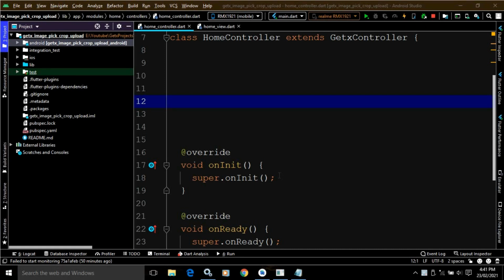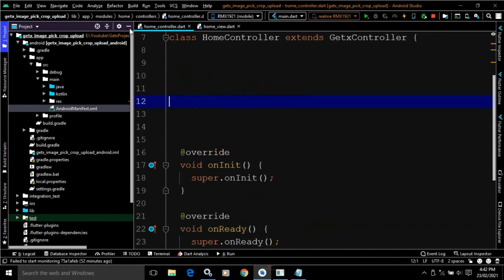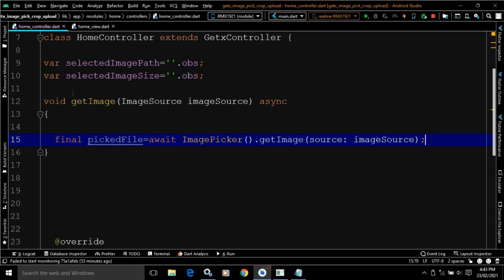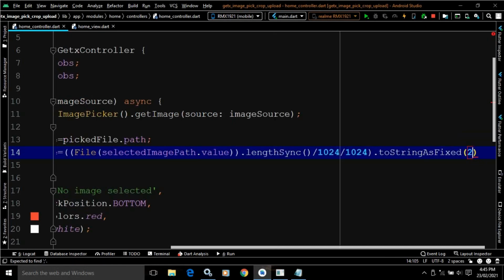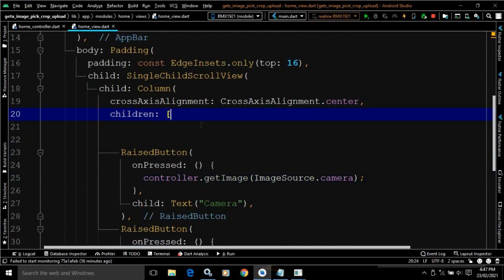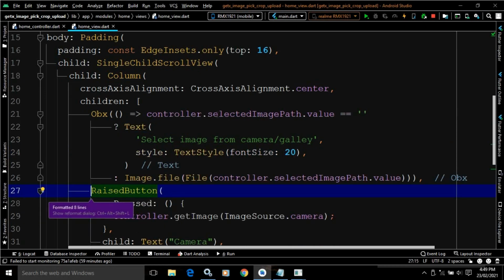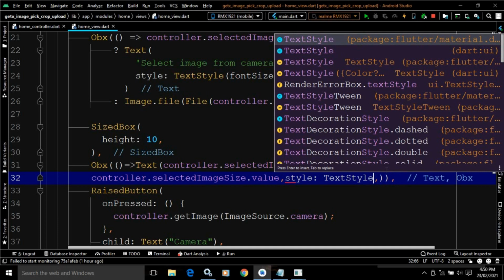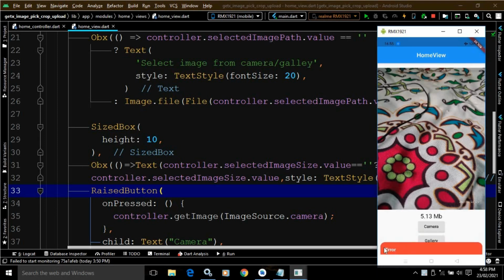#33 || Image Picker from Camera & Gallery using GetX and Image Picker Plugin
In this video I have discussed how to pick image from Camera and Gallery using  GetX and Image Picker plugin.

Once the entire tutorial  will complete I will upload the source code in Github. For link , please visit community tab of my channel regularly.